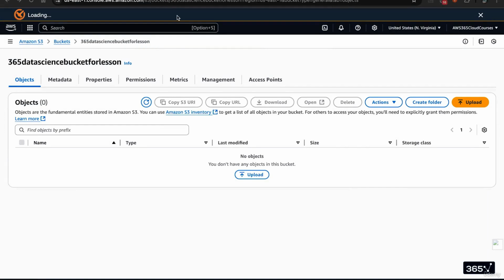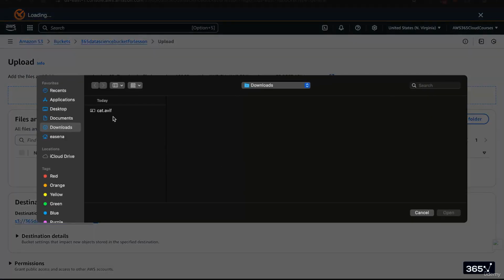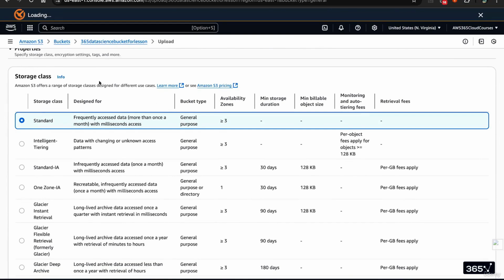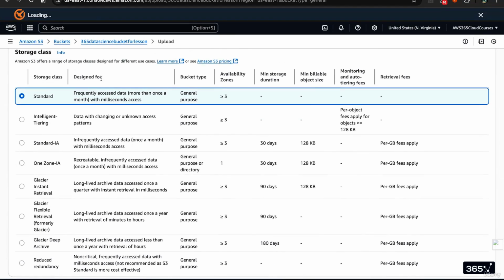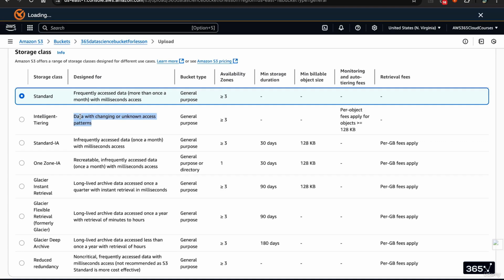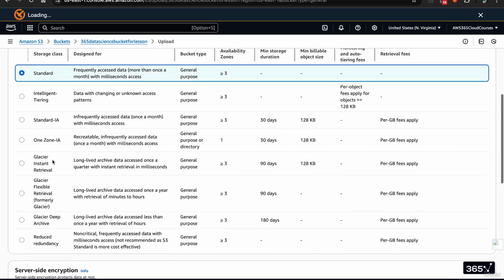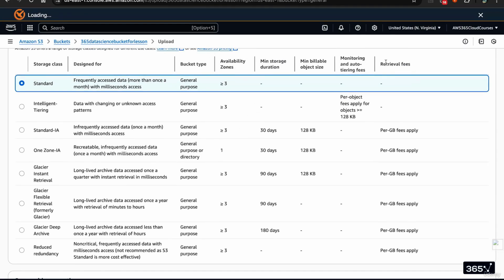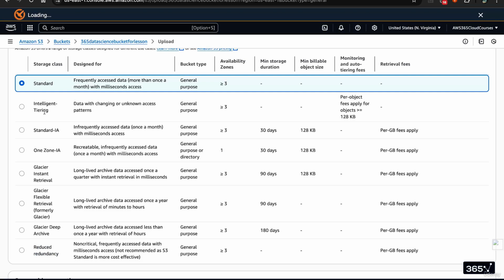36 S3 Storage Classes Hands On